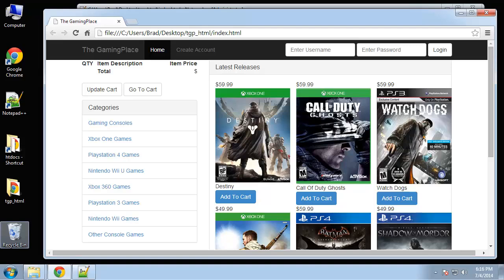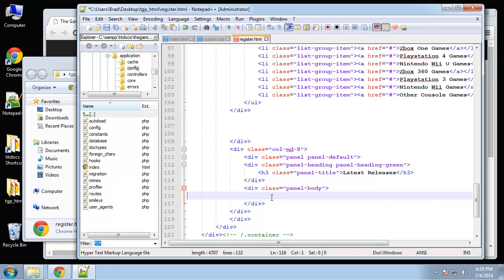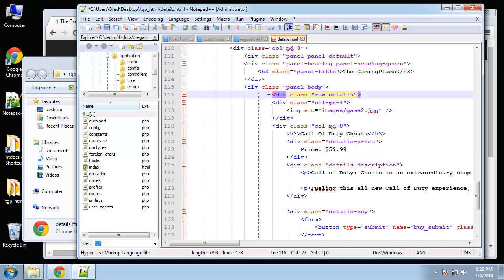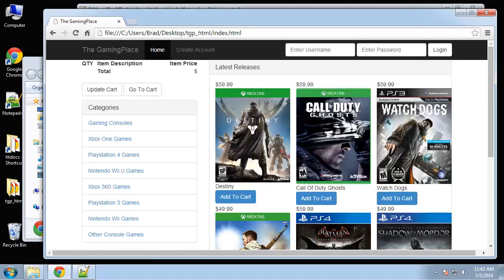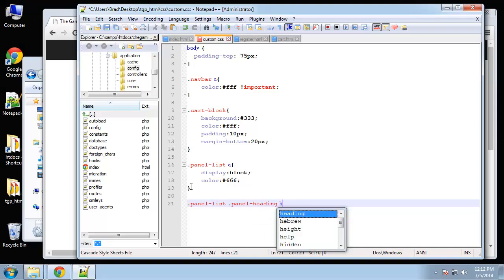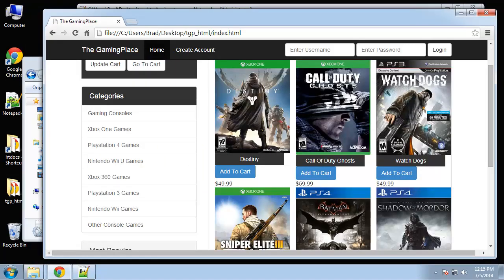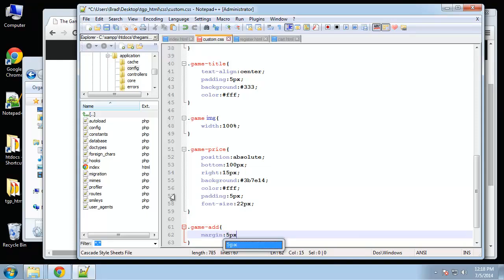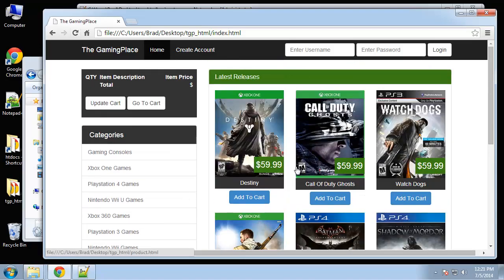6 39 PHP and MySQL Inner HTM Land CSS